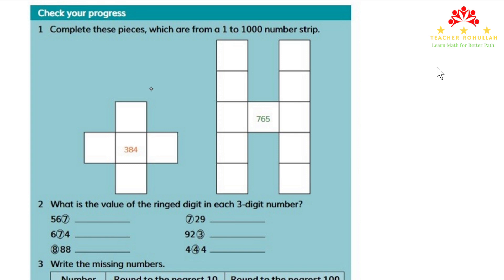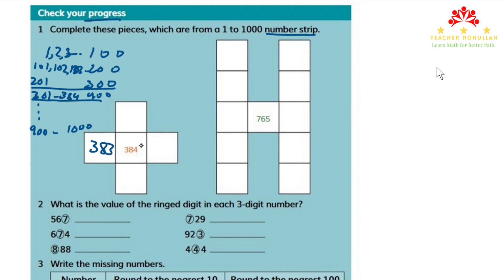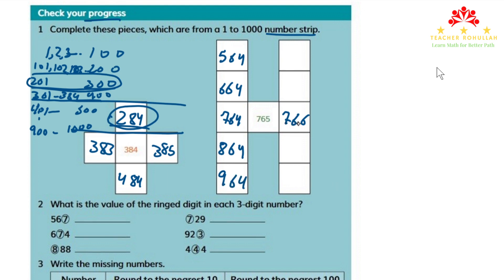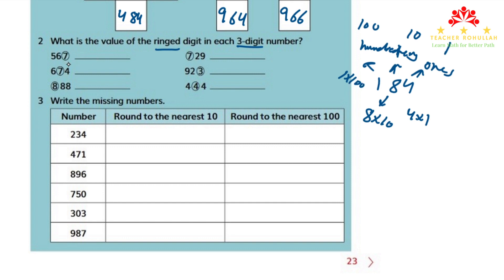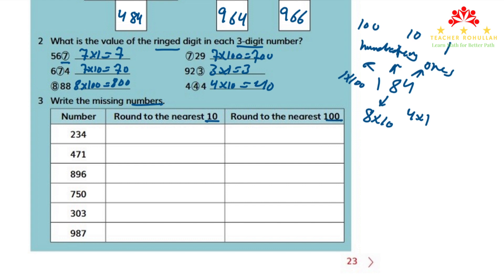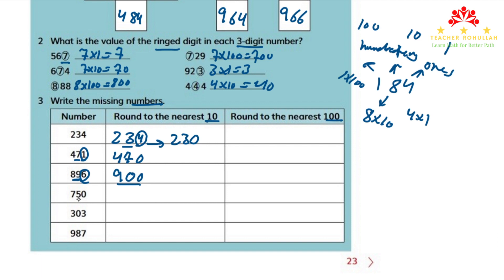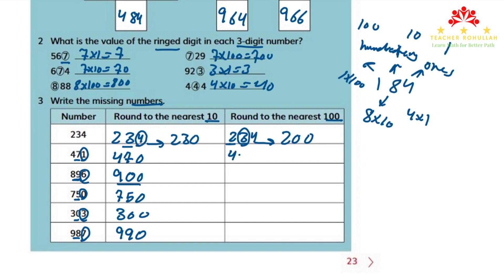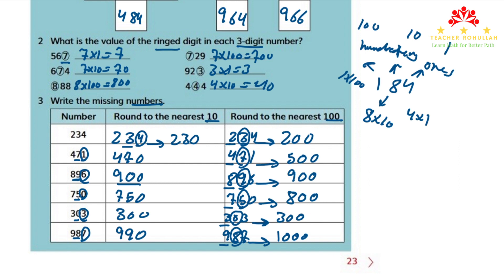𝐂𝐡𝐞𝐜𝐤 𝐘𝐨𝐮𝐫 𝐏𝐫𝐨𝐠𝐫𝐞𝐬𝐬 | 𝐂𝐚𝐦𝐛𝐫𝐢𝐝𝐠𝐞 𝐏𝐫𝐢𝐦𝐚𝐫𝐲 𝐌𝐚𝐭𝐡𝐞𝐦𝐚𝐭𝐢𝐜𝐬 | 𝐋𝐞𝐚𝐫𝐧𝐞𝐫'𝐬 𝐛𝐨𝐨𝐤 𝟑 | 𝐍𝐮𝐦𝐛𝐞𝐫𝐬 𝐭𝐨 𝟏𝟎𝟎𝟎